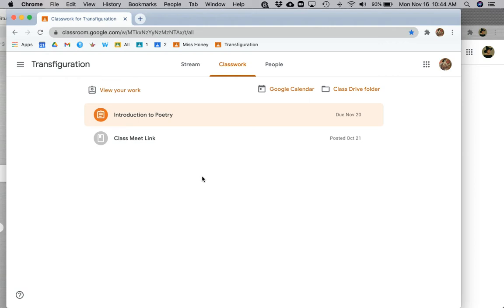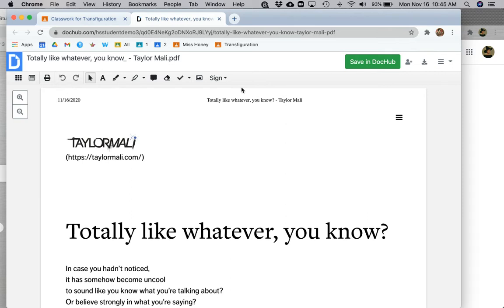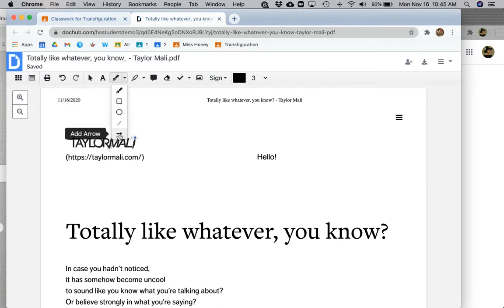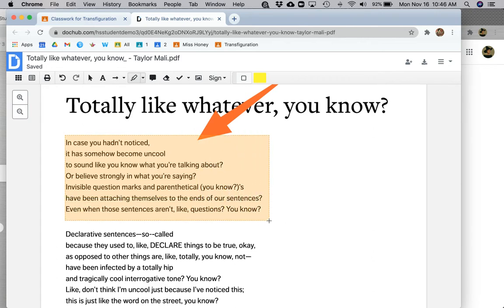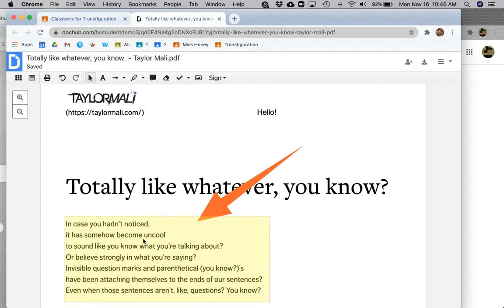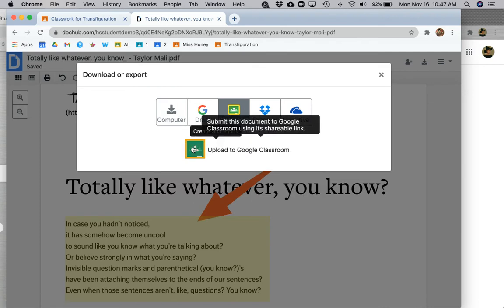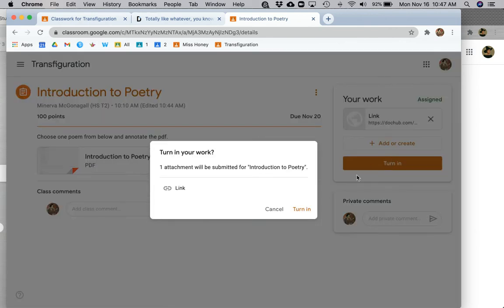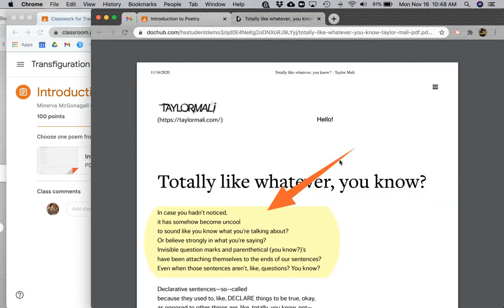DocHub: Student Tutorial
A quick walkthrough of the process for opening a PDF in DocHub, then editing/annotating and submitting the edited version directly through Google Classroom.